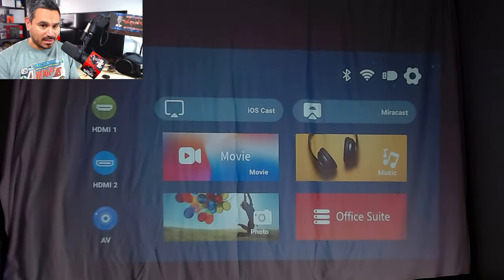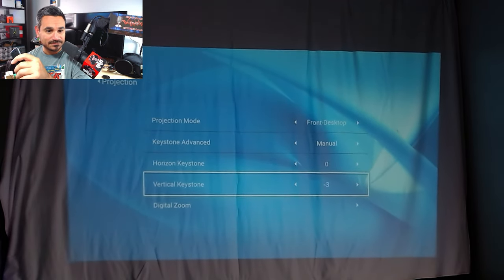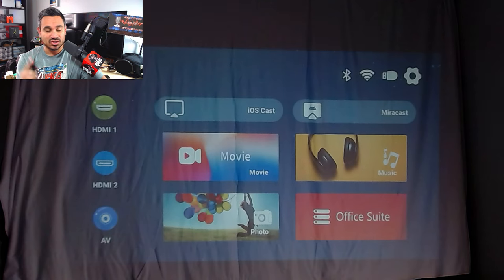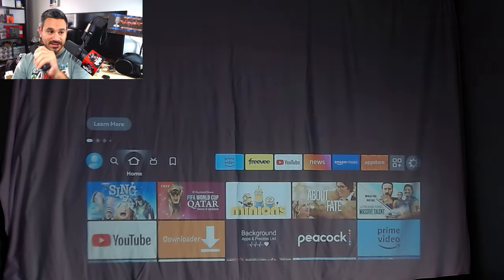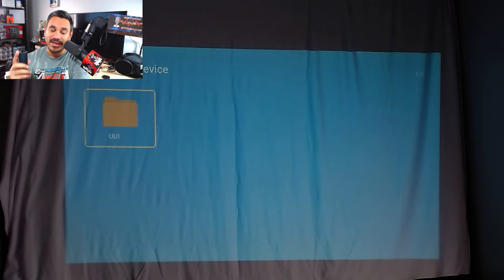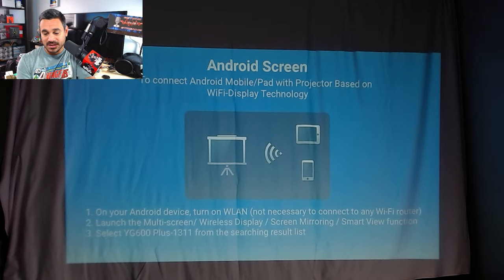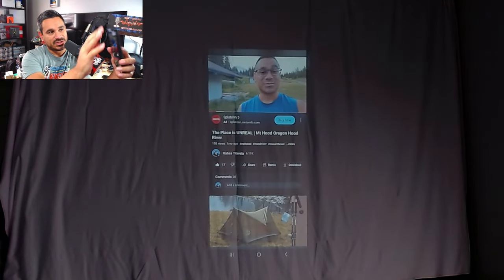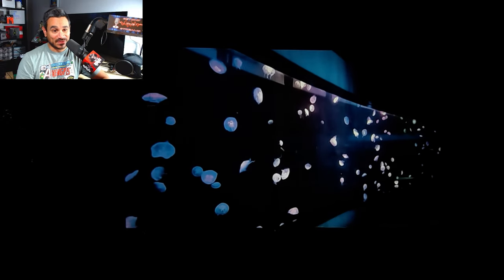Goodee Projector Everything You Need To Know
Rohas Reviews provides several tech and media related reviews, unboxing and or opinion. These videos are basic tutorials and overviews of different Android Streaming Devices. We also bring Smart Home Tech, Security Cameras, audio headphones, earbuds, and all types of general tech.